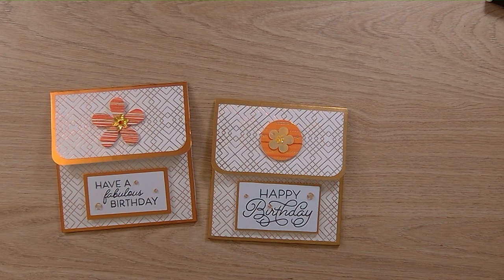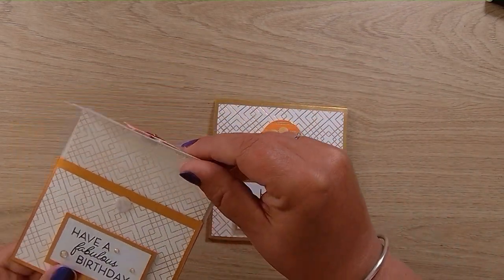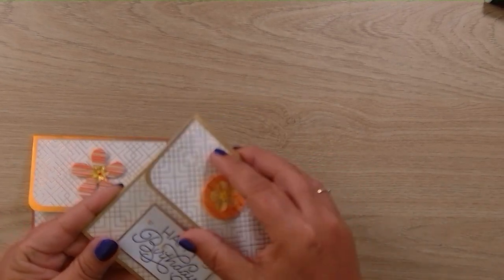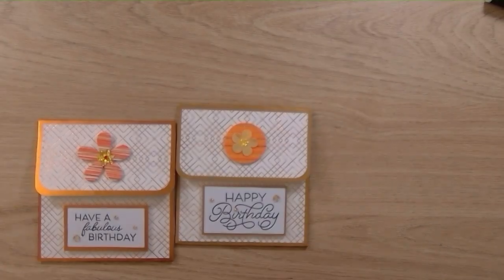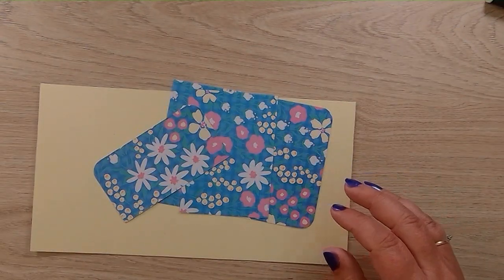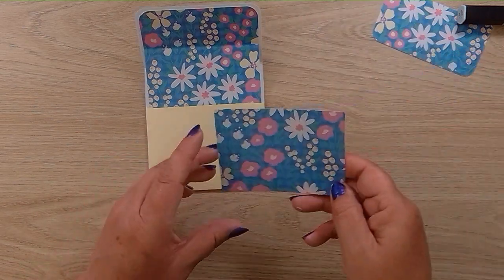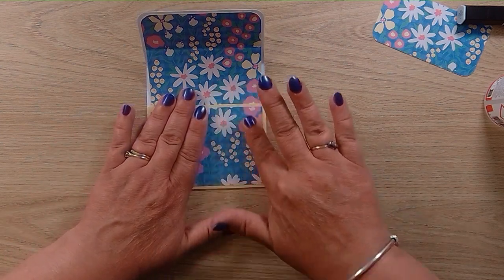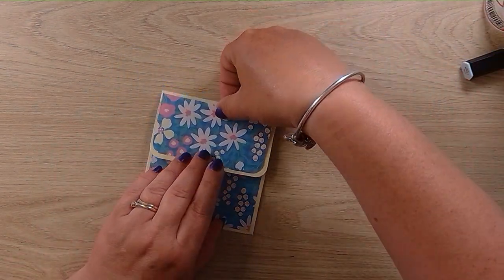Sliding gift card holder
Today I have made a sliding gift card holder that slides up and down when opened, i actually made this for my mum to hold a fridge magnet for her birthday, And Yes i did put a fridge magnet inside !